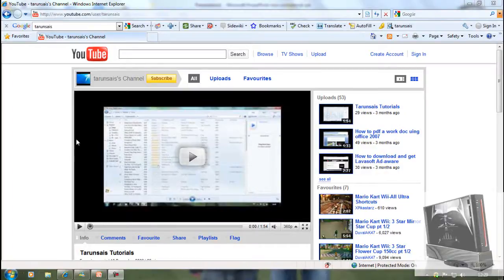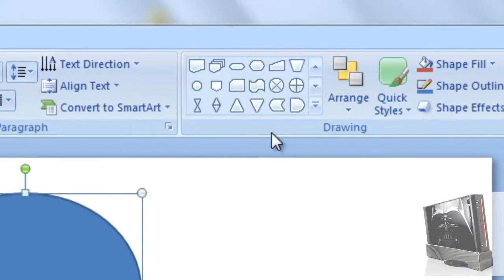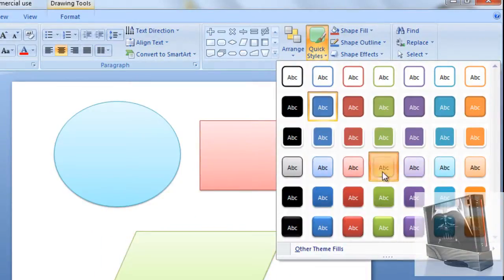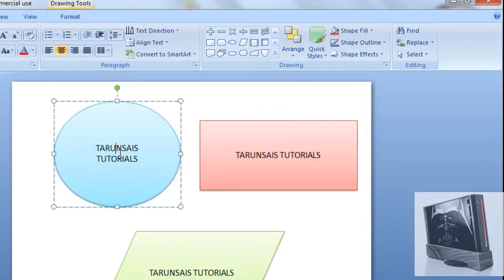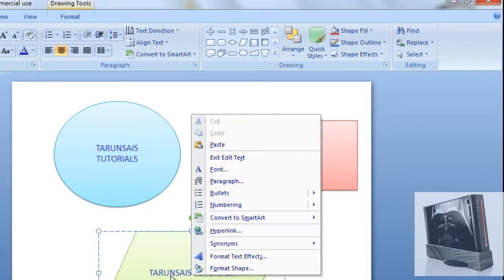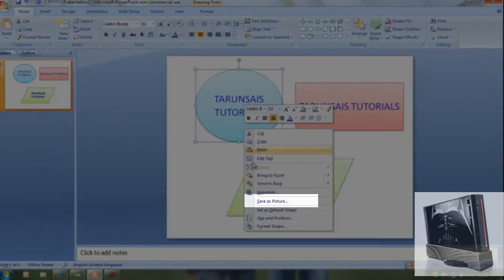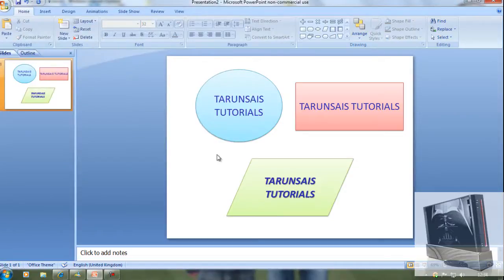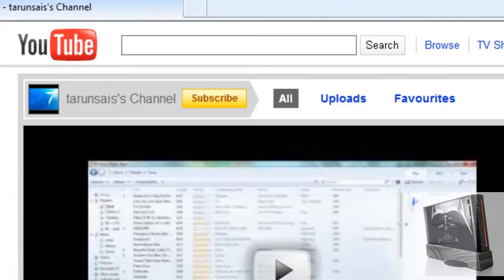How To Make Your Own Logo Using Microsoft Powerpoint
This video will tell your how to make your own simple logo using windows powerpoint
you will need windows powerpoint